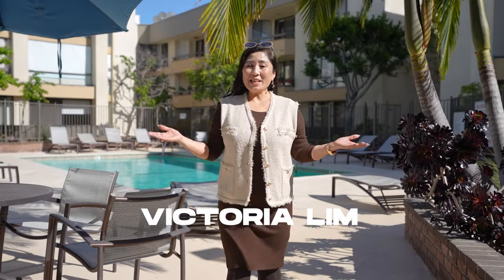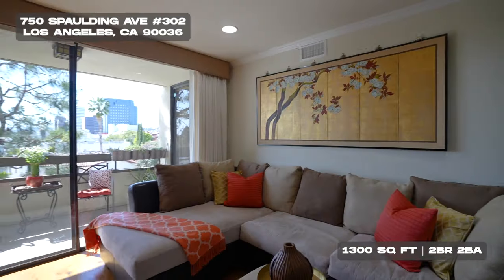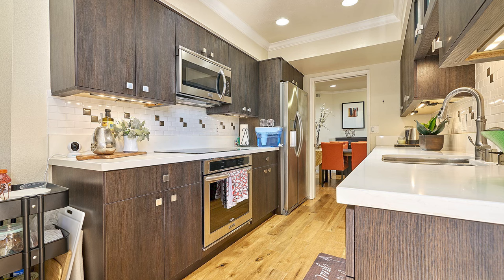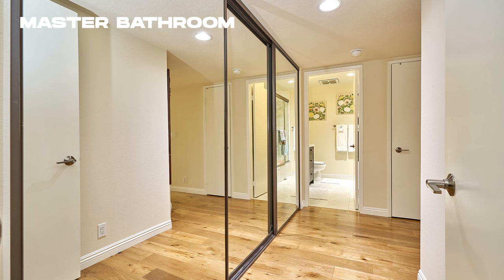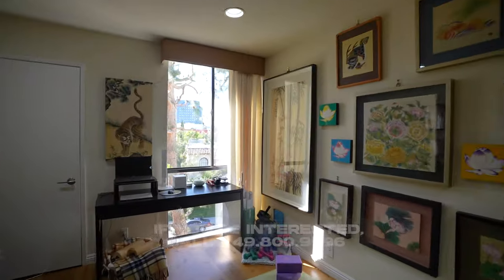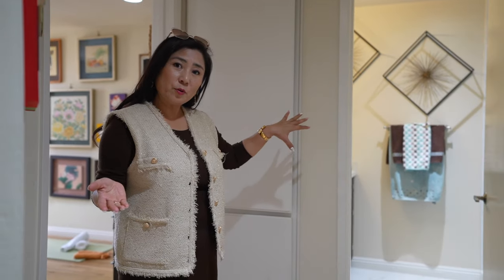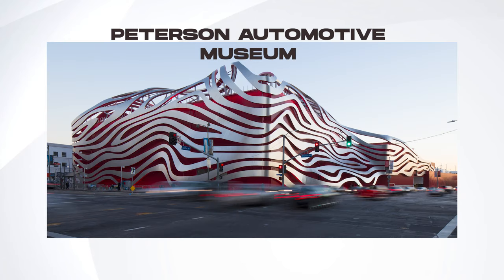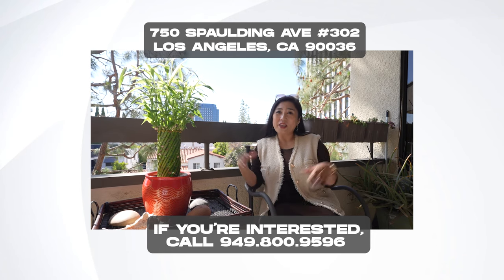WilshireGalleria LA CA 750SpauldingAve#302#MuseumRow#2Bed2Bath#LACMA#Grove#LuxuryCondo#CityView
750 S. Spaulding Ave. #302 is a beautifully remodeled single-level top-floor condominium with 1,330 square feet of living space. Ideally situated in the museum area of the Miracle Mile, this bright two-bedroom condo is just one block away from the Los Angeles County Museum of Art (LACMA). Upon entering, you’ll be greeted by open floor plan that sets the tone for the rest of the home. The fully remodeled eat-in kitchen features stainless steel appliances, newer cabinetry, quartz counters, a perfect space for culinary enthusiasts. As you move through the condo, an abundance of light streams in through oversized windows and sliding glass doors, leading to an expansive balcony. From here, you can enjoy spectacular city views. The oversized primary bedroom includes a seating area and abundant closets. The well-designed primary bathroom features an oversized tub/shower with custom tile and a quartz countertop. The generous second bedroom is conveniently located adjacent to the remodeled hall bath, which also features custom tile and cabinetry. Beautiful wide plank wood floors add warmth and elegance. For added convenience, the condo includes an in-unit washer and dryer hookup. Storage options abound, including extra storage in the garage. Side-by-side parking in the gated community garage ensures ease of access. The location couldn’t be better—situated in the heart of museum row, you’re just steps away from The Academy Museum, LACMA, and the Petersen Museum. Additionally, you’re minutes from The Grove, Beverly Center, and an array of fabulous restaurants and shops. This large floorplan feels like a home that can accommodate both small and large families. Condominiums of this size and quality are rare to find. The community amenities include a large pool, spa, sunning area, seperate dry sauna and shower, and onsite management. If you’re seeking a turnkey property in a great neighborhood at an awesome price, 750 S. Spaulding Ave. #302 is a true must-see. Looking for a most sassy home owner!